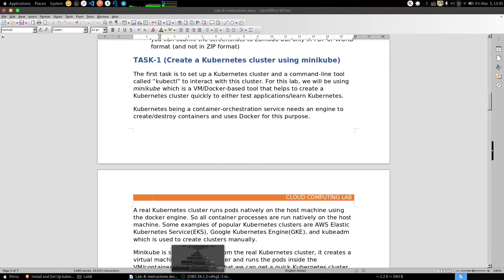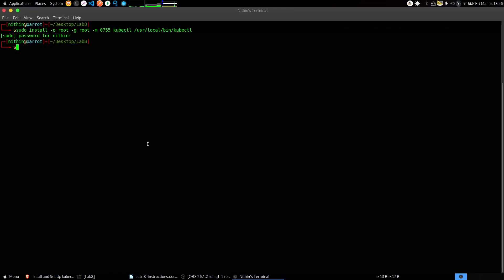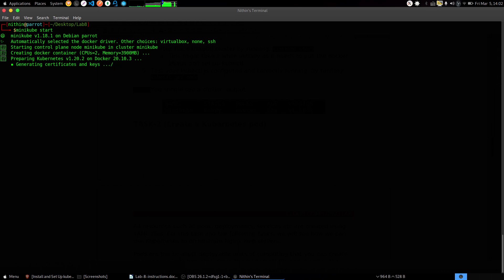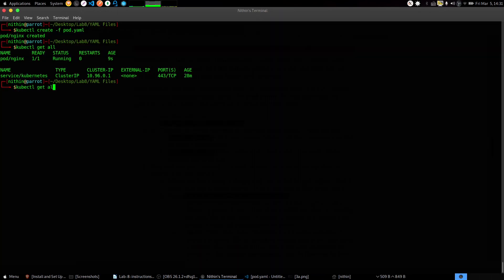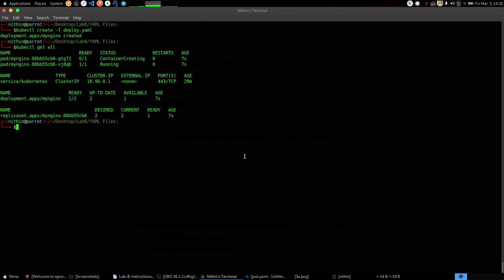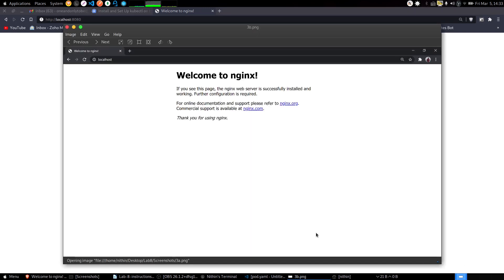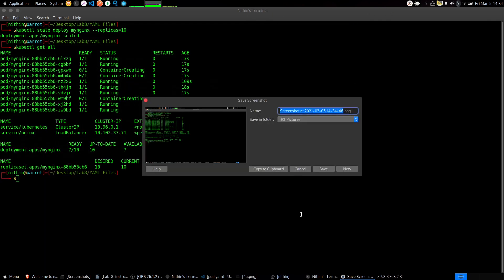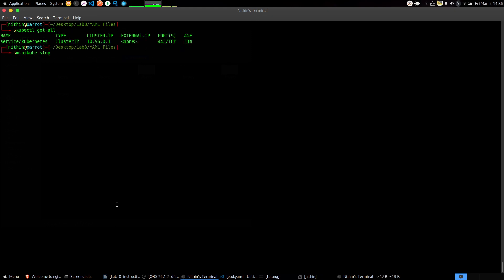Cloud Computing Lab - 8 in 9 mins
Be 100% sure on your privacy during online classes

No doubts over call or DM, leave your doubts in the comment section

For all those who get errors related to connection, please stop using college/hostel network and connect it to your mobile hotspot.